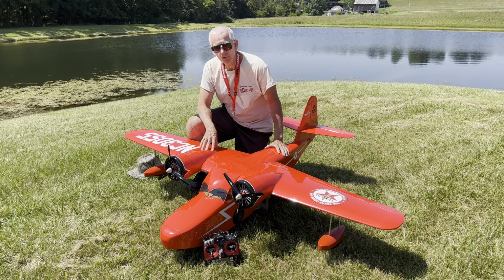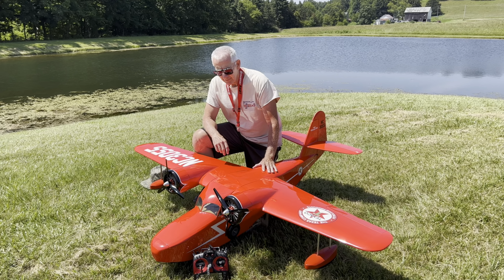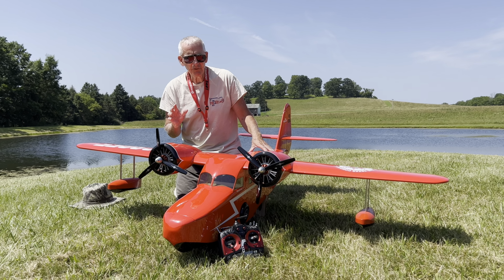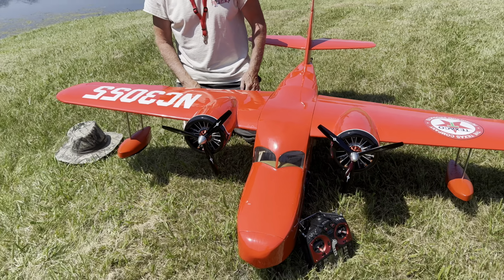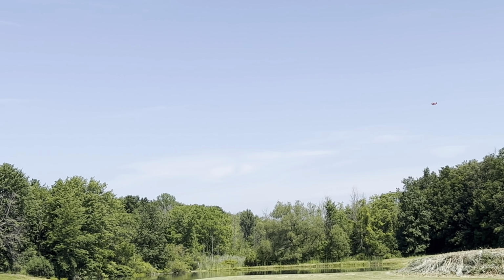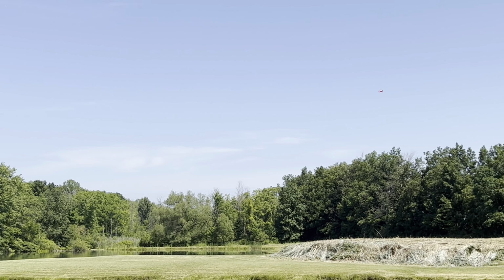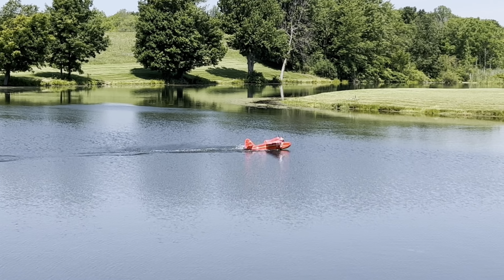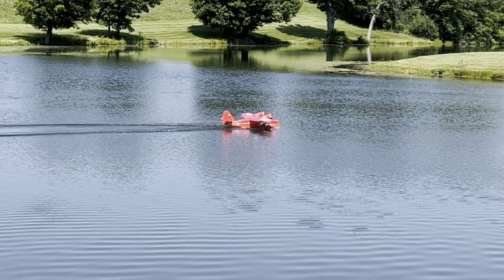Keith’s Flying Dutchman Kits Grumman Goose V2 Maiden Flight